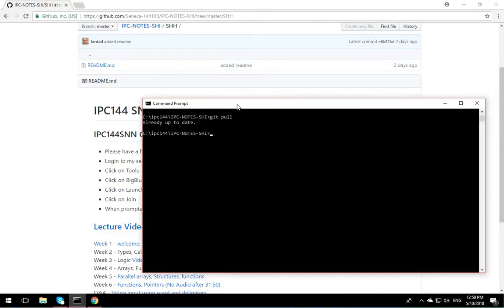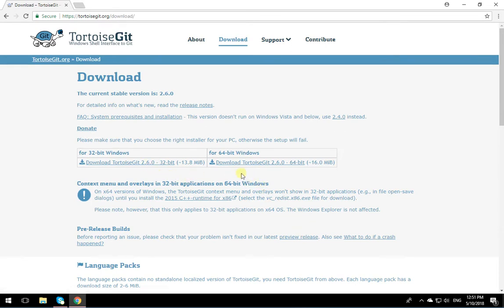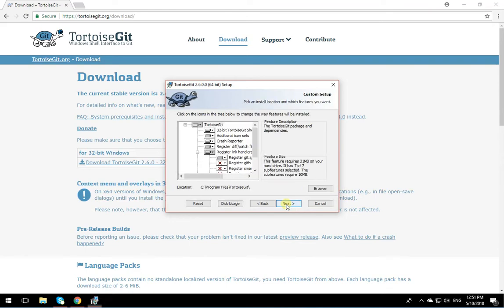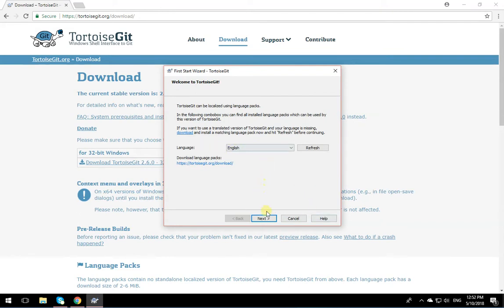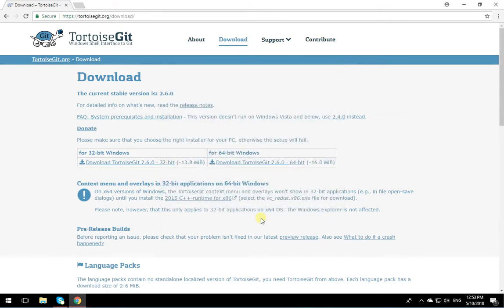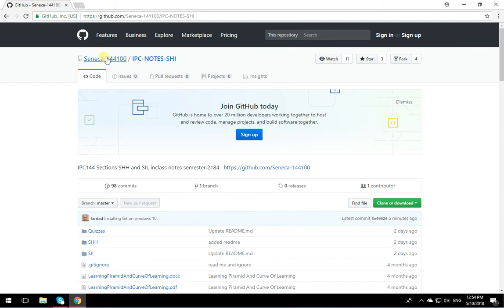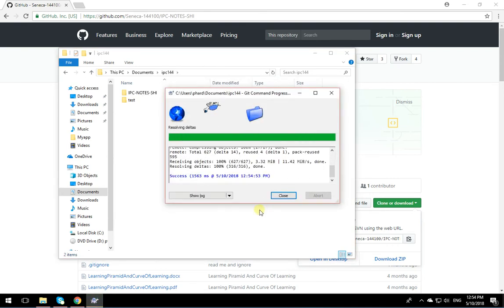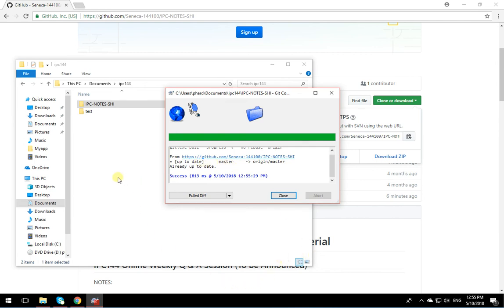Installing Tortoise Git on windows 10 and simple clone and pull